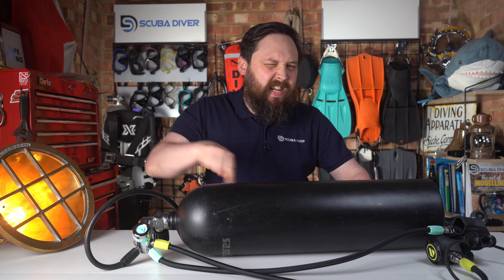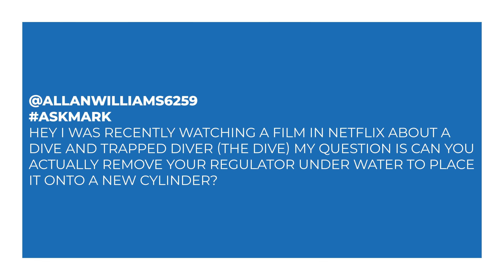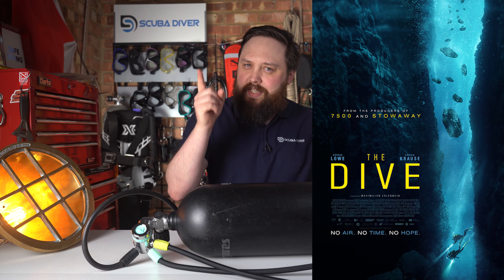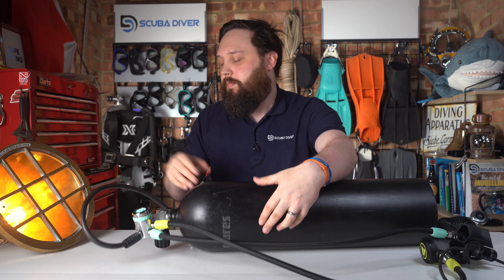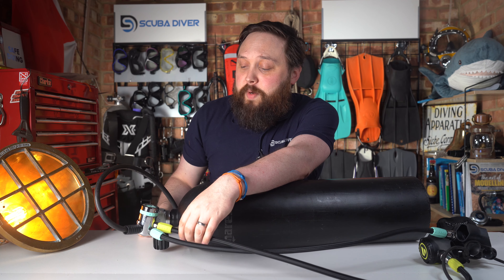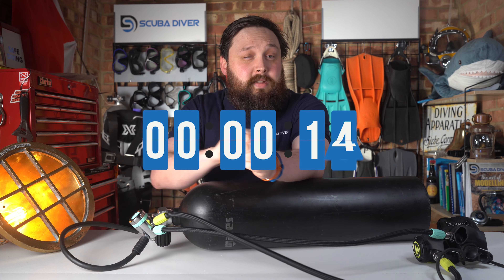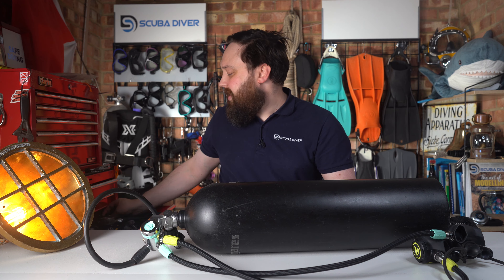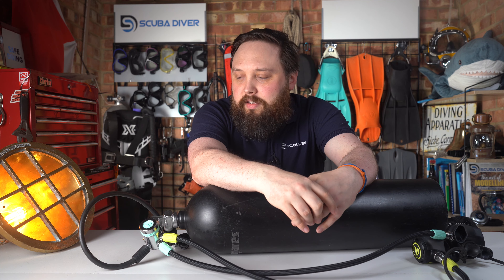Can You Remove and Replace Your Regulator Underwater?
hey I was recently watching a film in Netflix about a
dive and trapped diver (the dive) my question is can you
actually remove your regulator under water to place
it onto a new cylinder?
LINKS

OUR WEBSITES

The information in this video is not intended nor implied to be a substitute for professional SCUBA Training. All content, including text, graphics, images, and information, contained in this video is for general information purposes only and does not replace training from a qualified Dive Instructor.